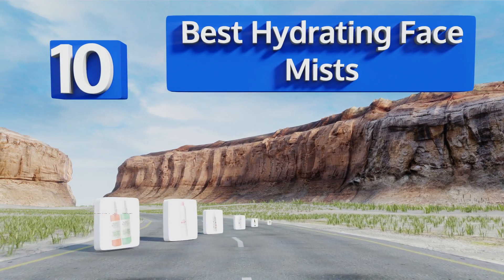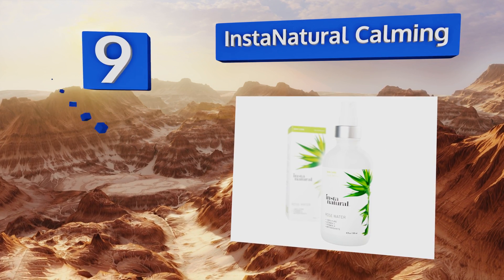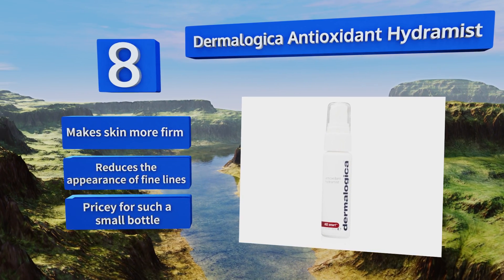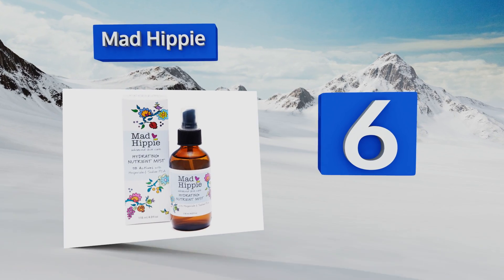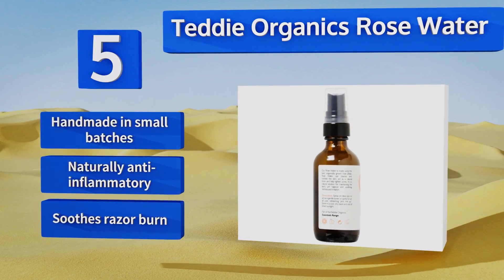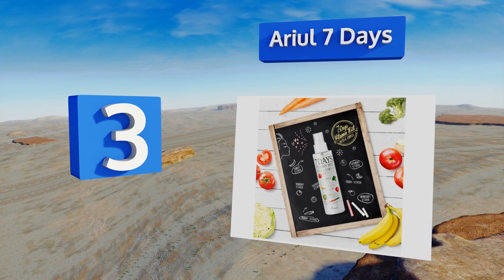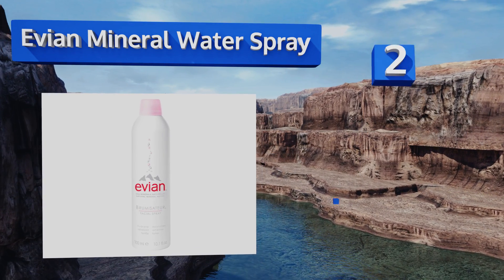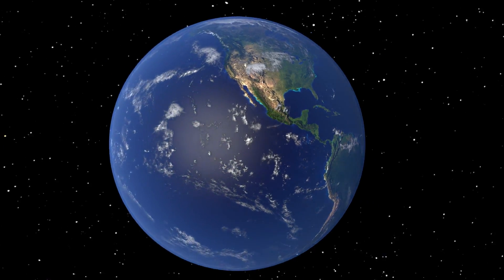10 Best Hydrating Face Mists 2018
Our complete review, including our selection for the year's best hydrating face mist, is exclusively available on Ezvid Wiki.

Hydrating face mists included in this wiki include the dermalogica antioxidant hydramist, evian mineral water spray, derma e, mychelle fruit enzyme, optimized anti-aging, teddie organics rose water, instanatural calming, mad hippie, mario badescu duo, and ariul 7 days.